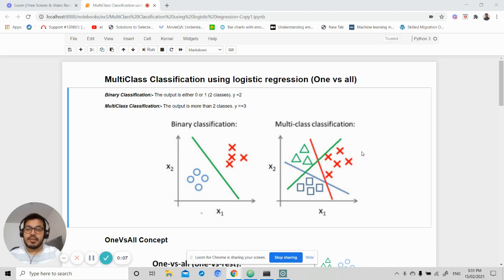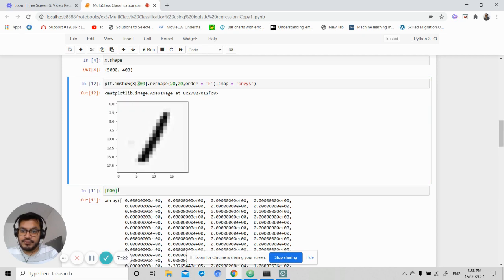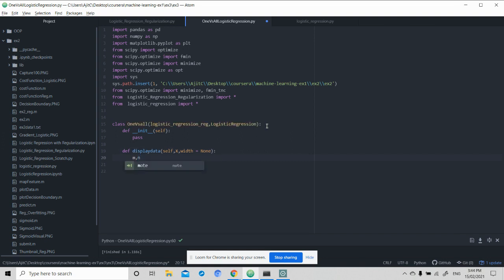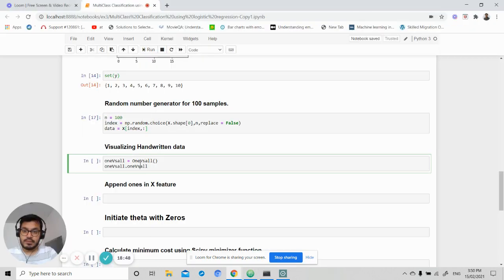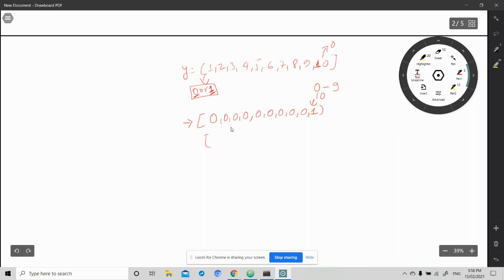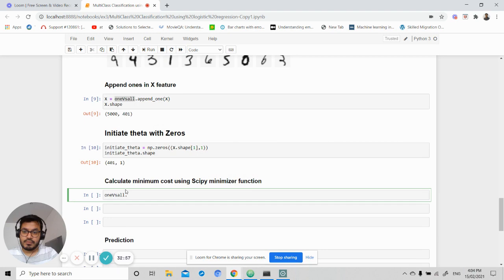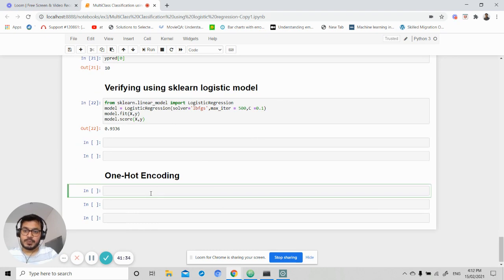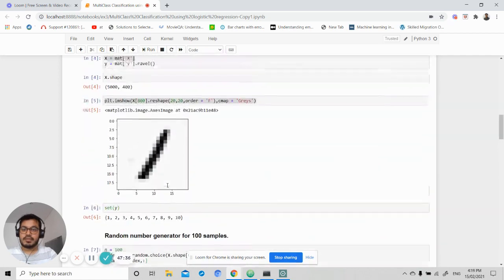#6- Multi-Class Classification & One-Hot Encoding Implementation from Scratch (Andrew Ng Coursera)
Introduction to Multi-Class Classification:- 0:00
OneVsAll Concept:- 1:02
Andrew Ng dataset Exploration:- 4:00
Random No Generation of 100 Sample:- 6:45
Concept of Visualizing Handwritten digits:- 7:55
Code of Visualizing Handwritten digits:- 10:20
Append one in X variable:- 18:30
Append one in X variable:- 18:30
Code for Minimum Cost using Scipy:- 20:45
Intuition for Minimum Cost (theory) :- 22:30
Prediction of Multi-Classification:- 31:55
Verifying Sklearn Logistic model:- 34:30
One-Hot Encoding Concept:- 35:00
Code for One-Hot Encoding:- 36:20

MultiClass Classification in logistic Regression & OneHotEncoding from Scratch in python. It covers major concept of Multiclass classification model and OneHotEncoding intuition with implementation.(Mathematics of Machine learning)